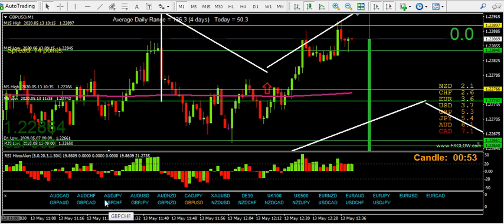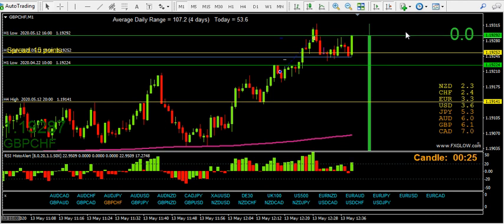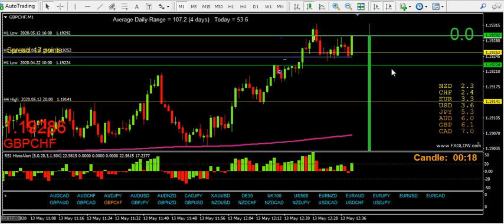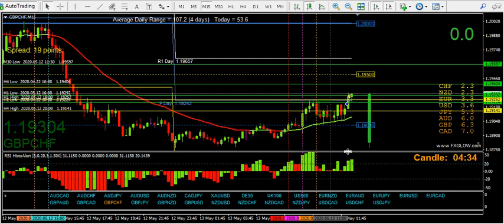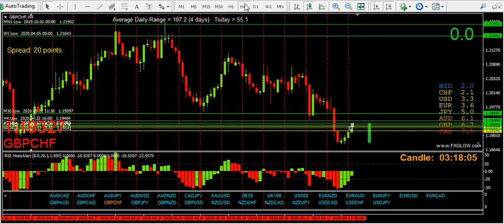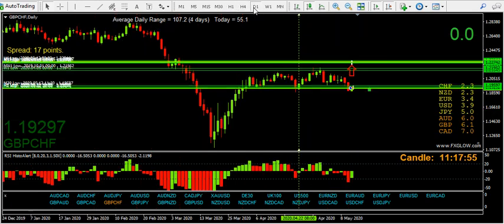Nearly nine big pips from a GBPCHF long trade